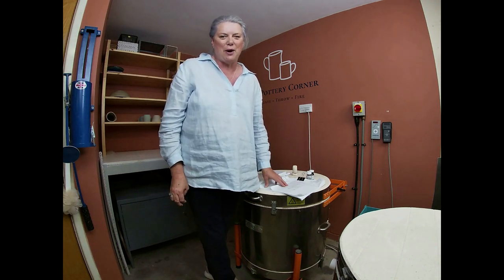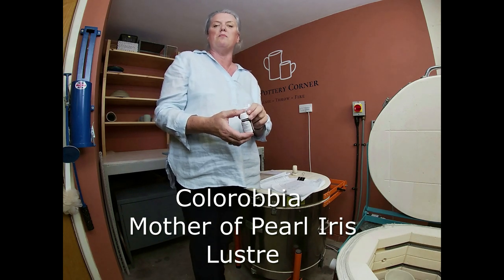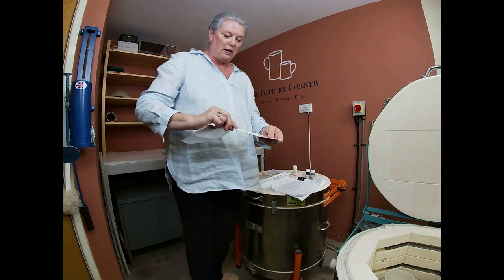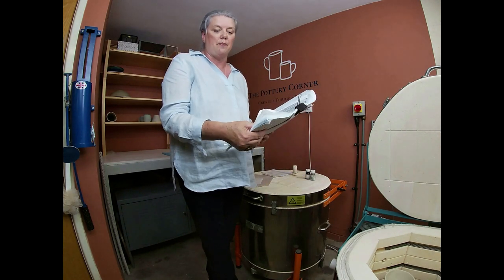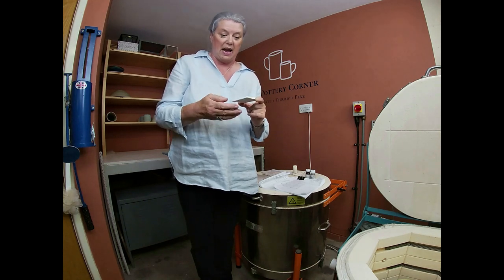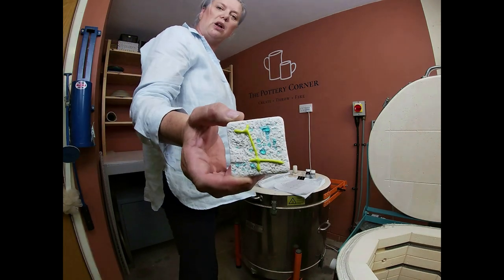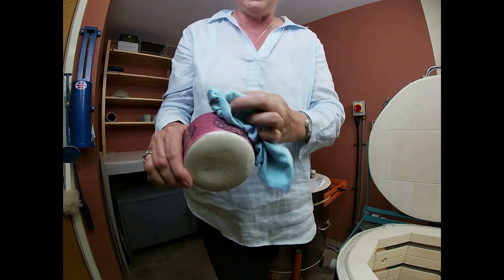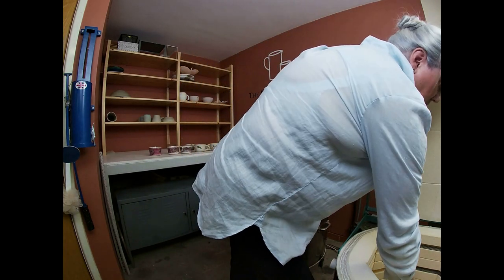Lustre and Gold Decal Kiln Opening - Shiny Golden Bees/Mother of Pearl Lustre (Pottery Tutorial)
In this video we unload a lustre/decal firing containing some pieces which I have added special effects to in the form of mother-of-pearl lustre and gold overglaze decals.  These pieces have already had their bisque firing and glaze firing and have then been fired a third time.

Using Midge, my small plug-in Rohde kiln, I explain the firing programme I use for this firing which has a top temperature of 800 degrees centigrade.

I use Colorobbia Iris mother-of-pearl lustre and discuss the trials and errors of using lustre thinners.

I shall have my studio open as part of The Chichester Art Trail on 10/11 and 17/18 July 2021 – venue 110) Be great to meet you if you’re local to me in Fishbourne, near Chichester.  Don’t be shy – come and say hello!

My work is available to purchase via my Etsy shop (link below) if you’d be kind enough to take a look.

I love to share my clay experience and knowledge by passing on pottery techniques in my Top Tip Tuesday videos; which include full tutorials on items to try out yourselves.  I also sell my work via my Website and Etsy Shop.  So grab a cuppa, sit back, relax and let’s dive into what’s going on in The Pottery Corner today.